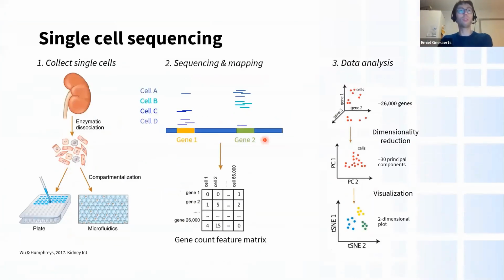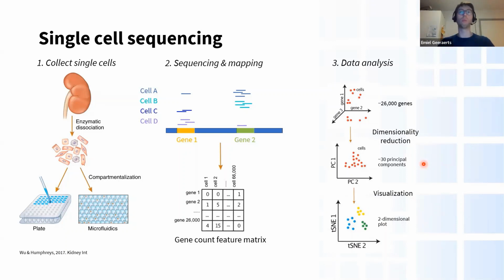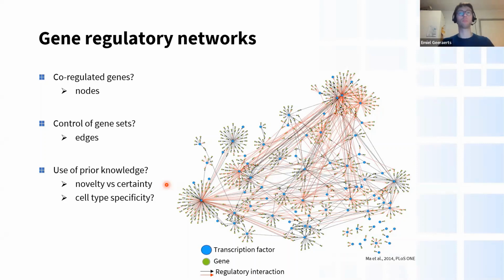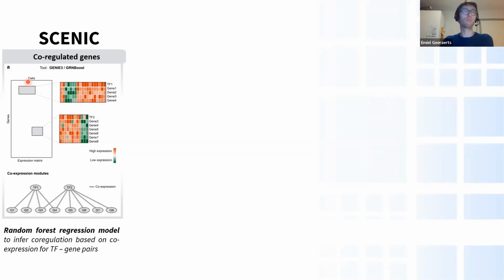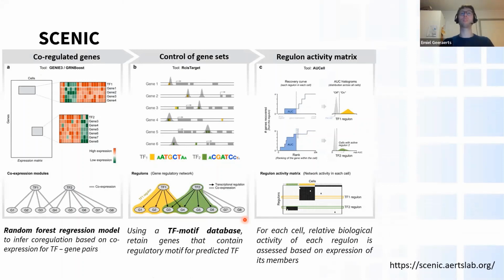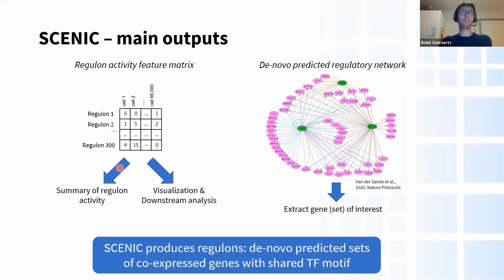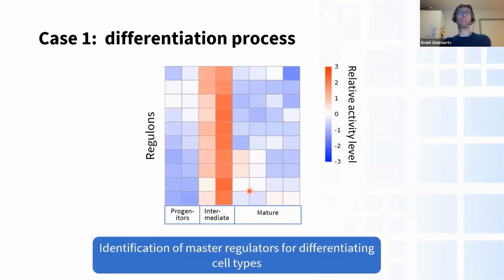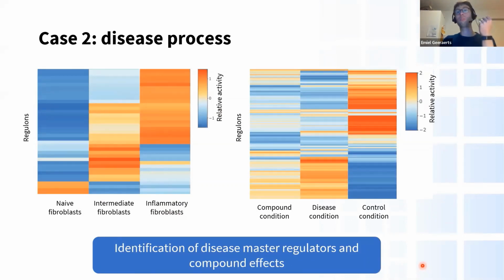Uncovering master regulators using single-cell transcriptomics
In this talk by BISC Global, you will learn:

What is single-cell sequencing?

What are gene regulatory networks?

How is SCENIC (Single-Cell rEgulatory Network Inference and Clustering) used in the analysis of gene regulatory networks in single-cell sequencing?